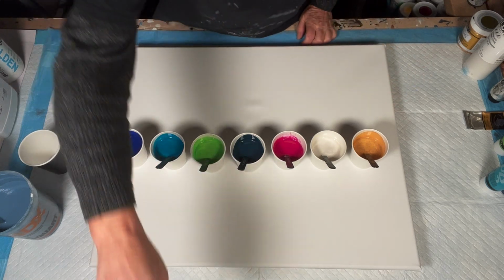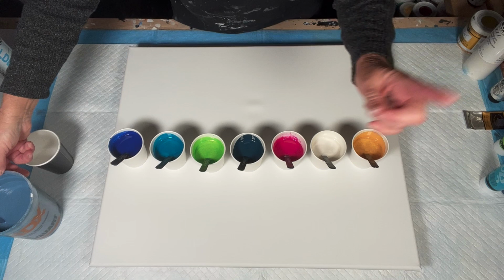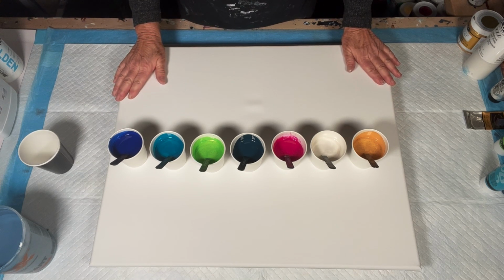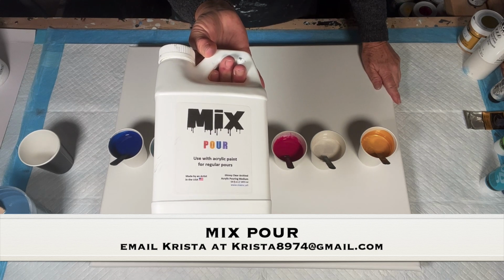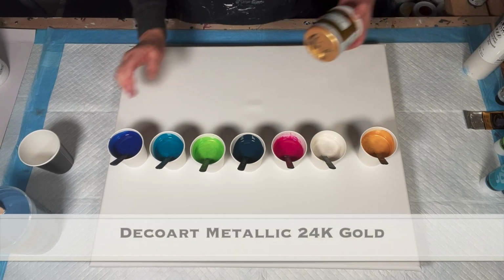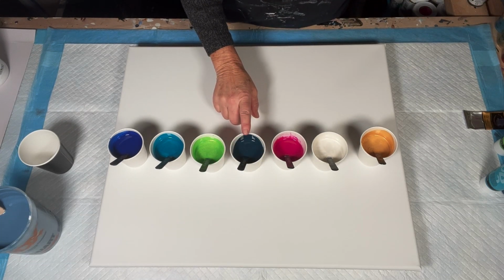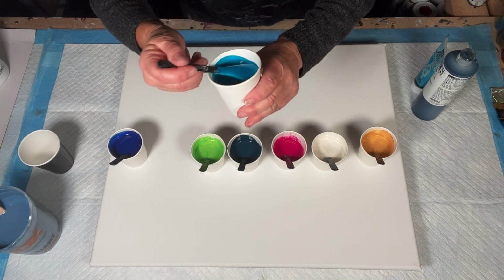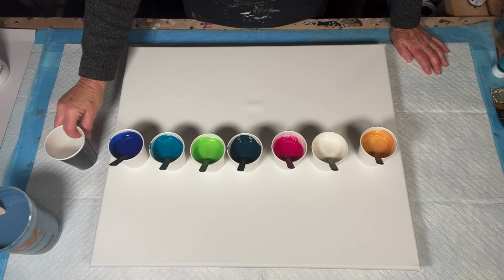Whimsical Ring Pour I had so much fun with this. , Acrylic Pour Painting, Art Tutorials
COZ Creations demonstrations and techniques used  in this video include:

Lukas Studio Acrylics Steel Blue
Windsor Newton Magenta
Charvin Indigo
Golden Fluid Turquoise
Golden Fluid Phthalo Blue

Pouring Medium: "Mix Pour" and a big splash of Golden GAC 800

Paint to PM Ratio: 1 part paint to 2.5-3 parts PM (Golden fluid paints 1 part paint to 3.5-4 parts PM)